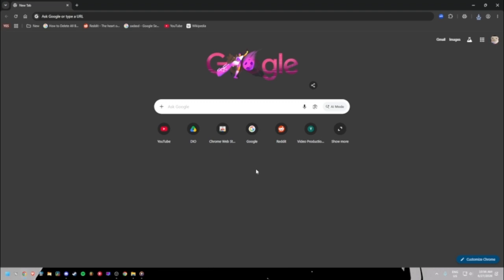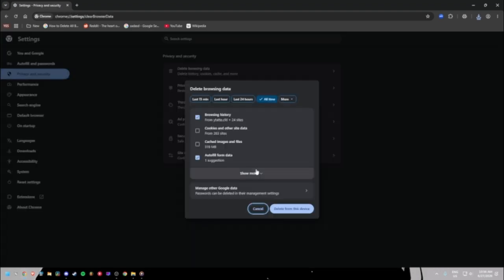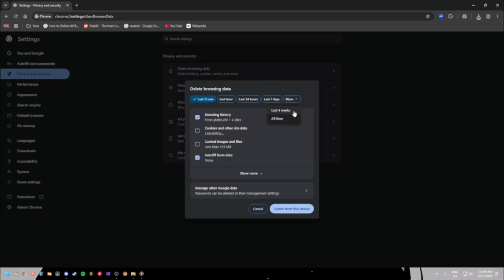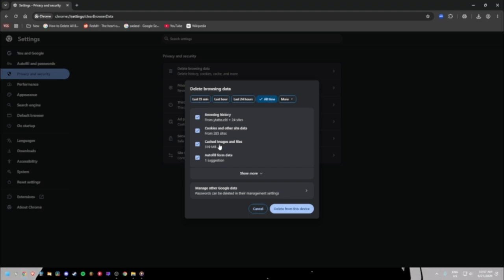How to Fix ReCAPTCHA on Google Chrome [2026 Tutorial]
Learn how to fix ReCAPTCHA on Google Chrome so websites load correctly again. In this quick tutorial, we walk through common ReCAPTCHA errors, Chrome settings, and quick fixes that work with reCAPTCHA. If you search for recaptcha not working, recaptcha keeps failing, or how to bypass recaptcha, this is for you.

-Google Drive
-Google Meets
-Google Sheets
-Google Chrome
-Google Forms
-Google Gmail